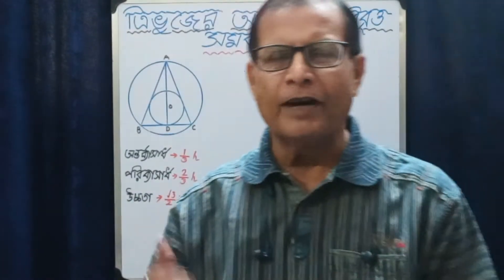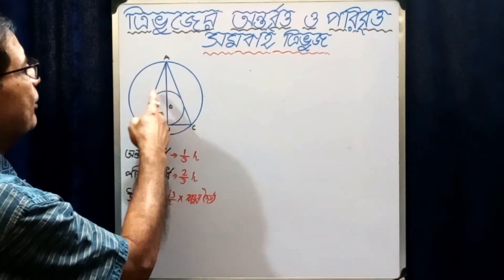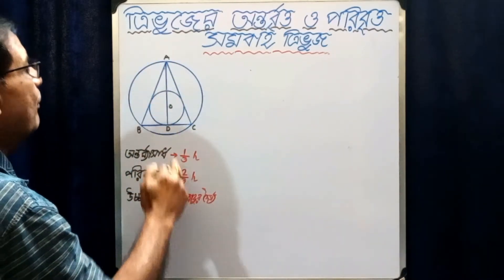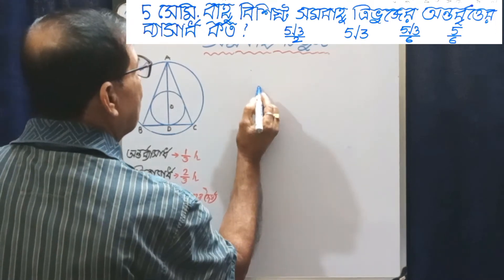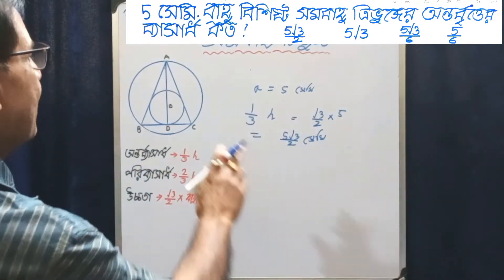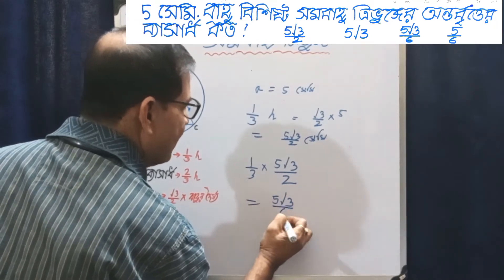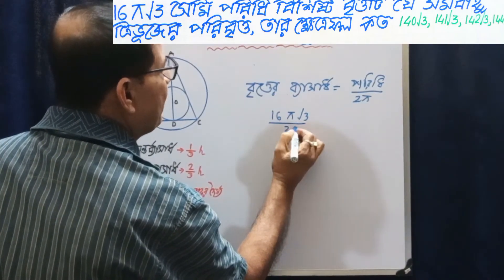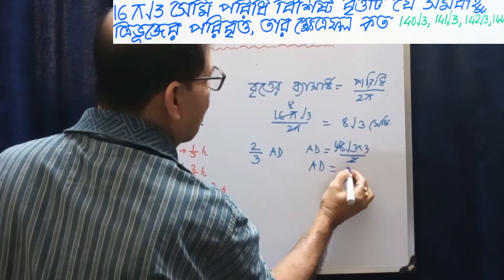সমবাহু ত্রিভুজের অন্তর্বৃত্ত পরিবৃত্তের ক্ষেত্রফল নির্ণয় / বৃত্তের ক্ষেত্রফল /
সমবাহু ত্রিভুজের অন্তর্বৃত্ত পরিবৃ্ত্তের ব্যাস পরিসীমা ক্ষেত্রফল নির্ণয়। সমবাহু ত্রিভুজের ক্ষেত্রফল নির্ণয়, বৃত্তের ক্ষেত্রফল, নবম দশম শ্রেণির গণিত পরিমিতি, সমবাহু ত্রিভুজের অন্তর্ব্যাসার্ধ, সমবাহু ত্রিভুজের পরিবৃত্তের ব্যাসার্ধ, area perimeter of incircle of isosceles triangle in bengali, area perimeter of circumcircle of isosceles triangle in bengali, area of circle in bengali,
আমার @selfevaluationstudents চ্যানেলের আজকের পর্বে সমবাহু ত্রিভুজের অন্তর্বৃত্ত ও পরিবৃত্তের ব্যাস পরিব্যাসার্ধ অন্তর্ব্যাসার্ধ পরিসীমা ক্ষেত্রফল নির্ণয় করা দেখিয়েছি। এই বিষয়ে গুরুত্বপূর্ণ অংশ আলোচনার মাধ্যমে নবম দশম শ্রেণির ছাত্র ছাত্রী ও চাকরির পরীক্ষার ভিন্ন সমস্যার সমাধান  সহজ নিয়মে ও কম সময়ে কষে দেখিয়েছি।
In my @selfevaluationstudents channel, todays episode regarding the incircle and circumcircle of isosceles triangles in bengali. I have discussed about how to solve the problems of incircle and circumcircle of isosceles triangles i.e area perimeter ratio of incircle and circumcircle of isosceles triangle. Hope students and job aspirants will be benefitted.
সমবাহুত্রিভুজের _অন্তর্বৃত্ত _পরিবৃত্ত
আমার চ্যানেলের link এবং অন্যান্য video link নীচে দিলাম। অনুগ্রহ করে দেখার ও এই channel এর সাথে থাকার অনুরোধ করছি।
আমাকে facebookএ পাবেন
অন্যান্য চ্যানেলের llnk
আমার চ্যানেলের অন্যান্য video link
শিশুর বাংলা বর্ণ চেনা। অ আ ই ঈ .
শিশুর বাংলা বর্ণ চেনা । ক খ গ ঘ .
শিশুর বাংলা বর্ণ চেনা। ত থ দ ধ ন.